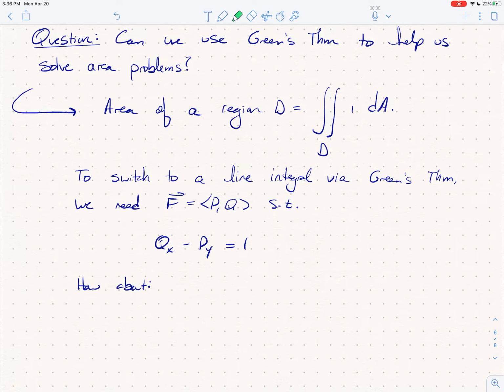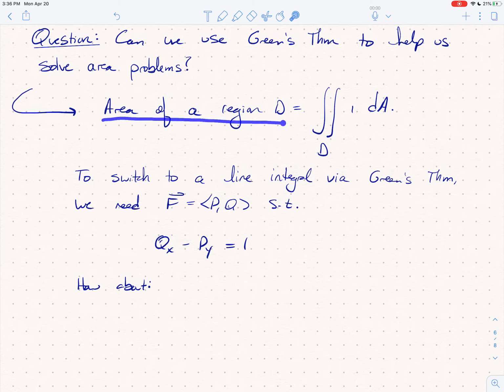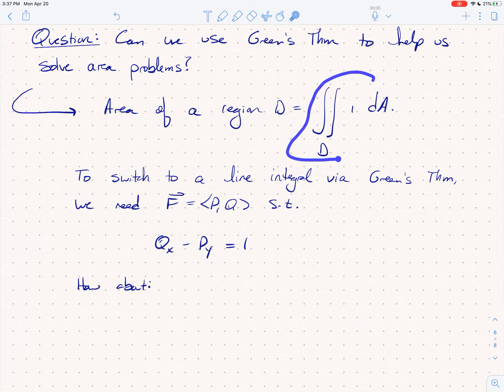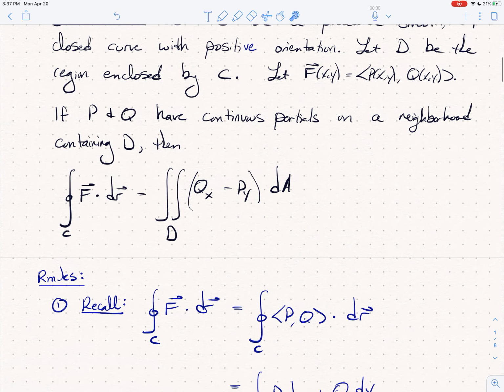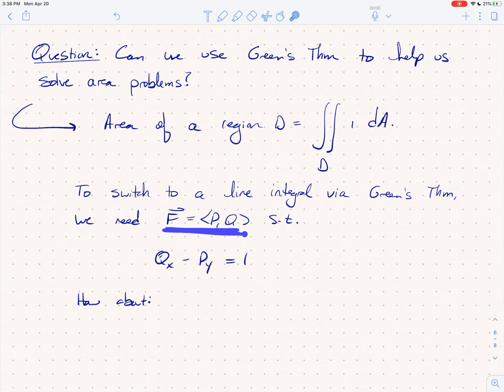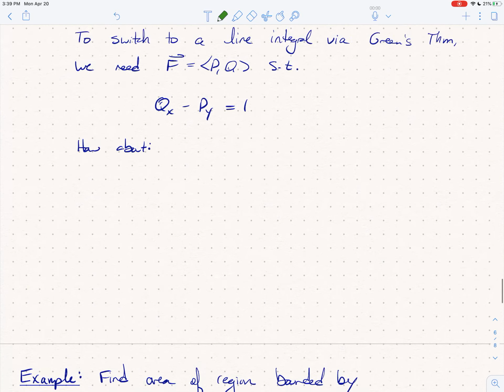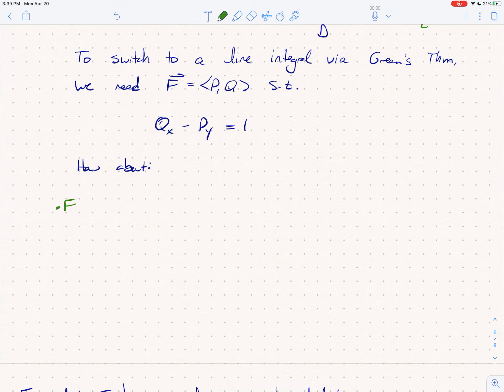Section 13.4, Calculus III (Part 4 of 7)